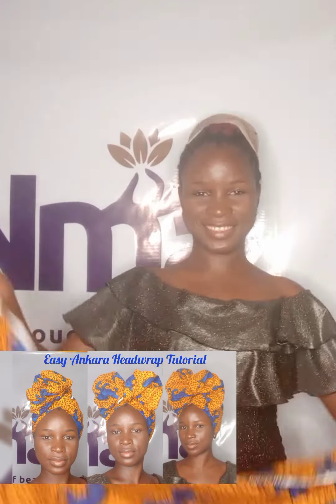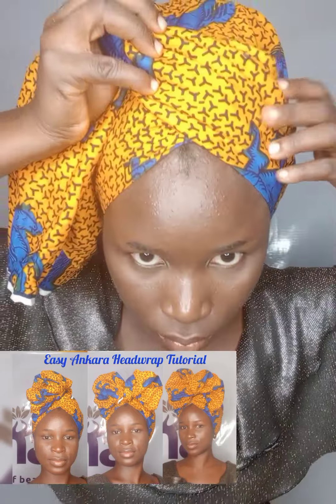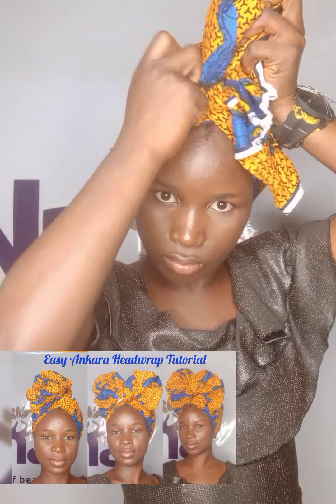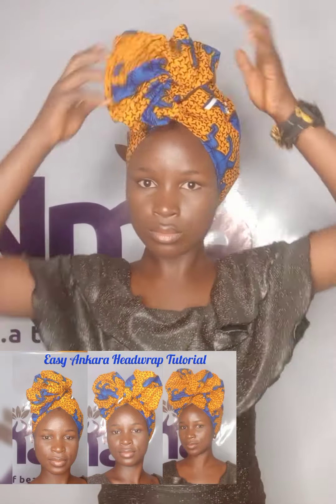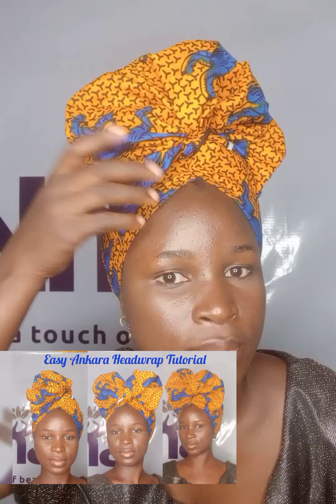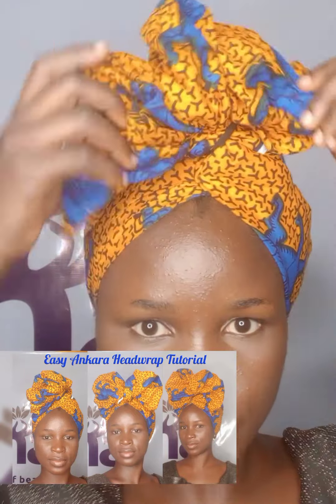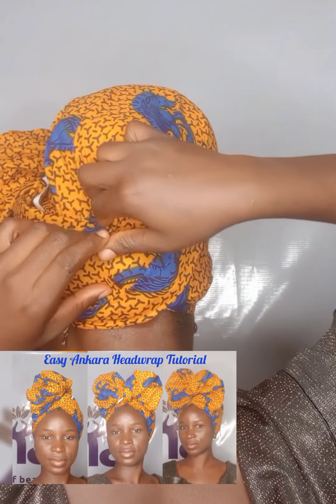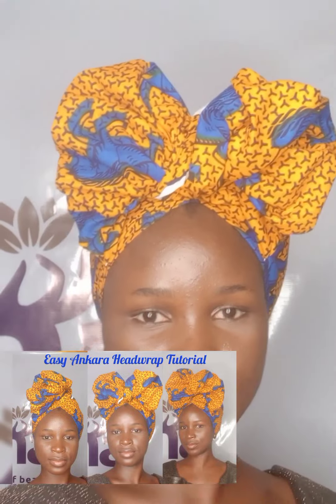4 SIMPLE QUICK AND EASY WAYS TO STYLE 1 HEADWRAP/TURBAN/HEADSCARF 🔥easytutorial